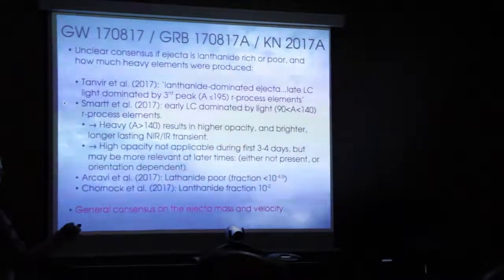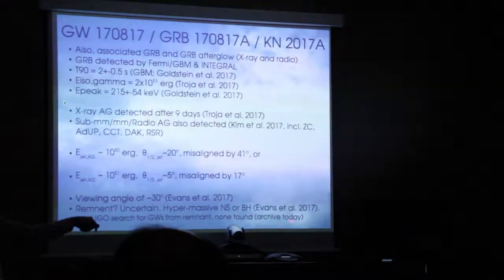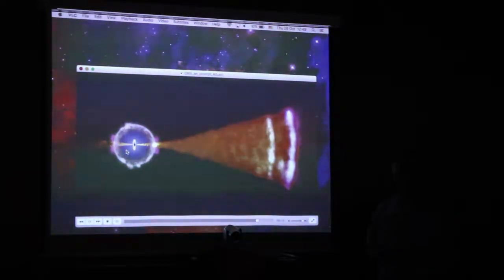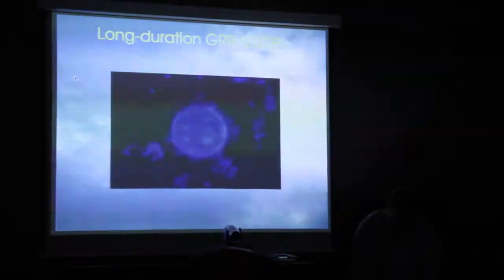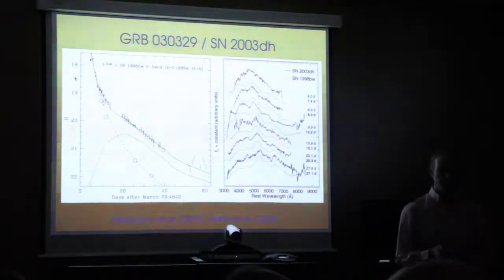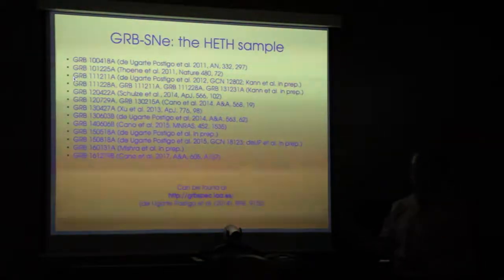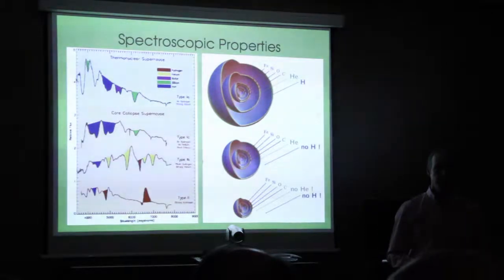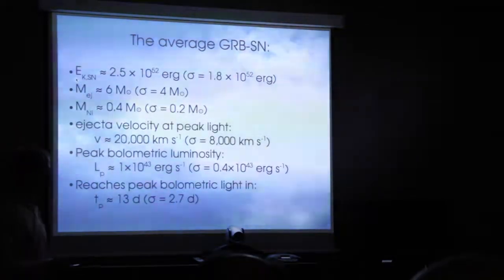Seminario del jueves 26 de octubre de 2017. IAA (CSIC)- Dr. Zach Cano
IAA (CSIC9